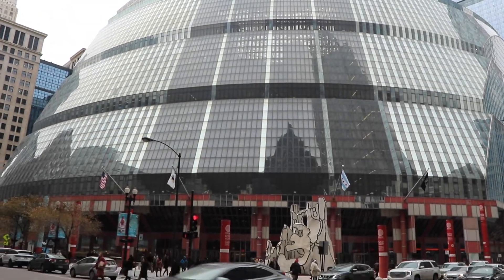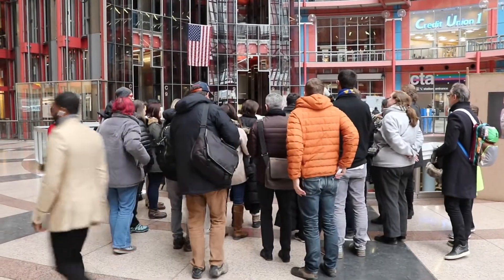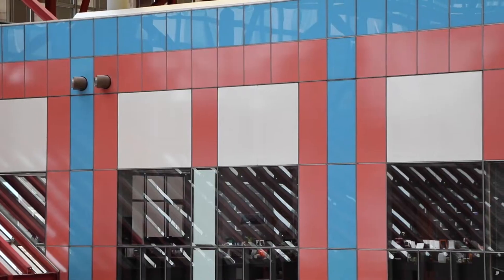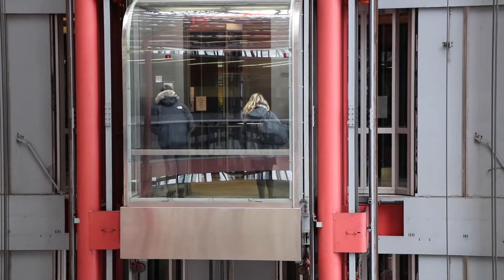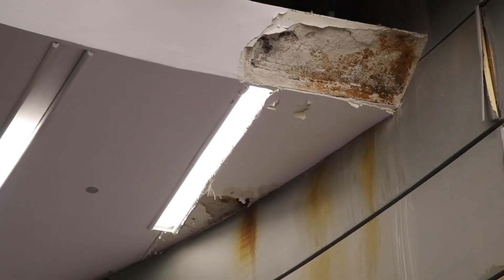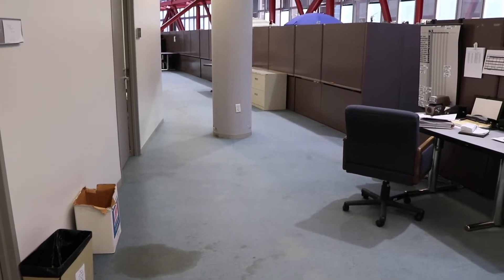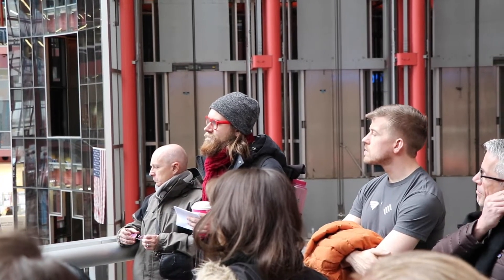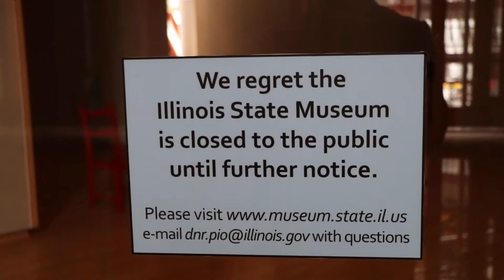Preservationists Rally Around Thompson Center as Pritzker Prepares to Sell Building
The James R. Thompson Center is a 17-story, sloping glass building occupying an entire city block in downtown Chicago.

The massive building, designed by architect Helmut Jahn in the postmodern style, features a public food court, shops and a busy CTA transit hub on its lower levels.

On its upper levels, the building houses offices for some 2,200 state government employees, including Illinois Governor J.B. Pritzker's suite on the top floor.

After years of complaints from employees and deferred maintenance projects costing an estimated $326 million, Pritzker signed a bill in April paving the way for the state-owned building's sale within two years.

As the structure faces an uncertain future, a trio of volunteers calling themselves the James R. Thompson Center Historical Society are holding public tours of the building.

They hope to bring wider attention to the Thompson Center's design, historical significance and possibilities for adaptively reusing the existing building.

Story and video by Evan Garcia